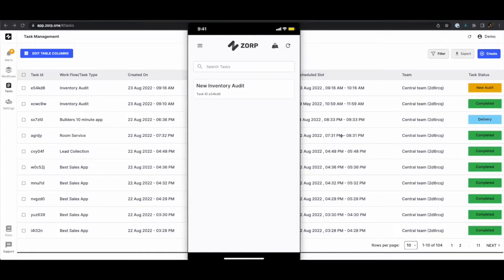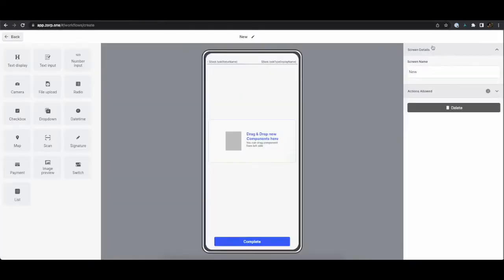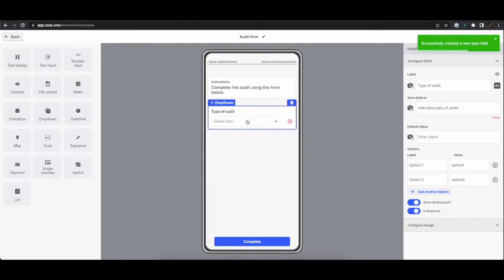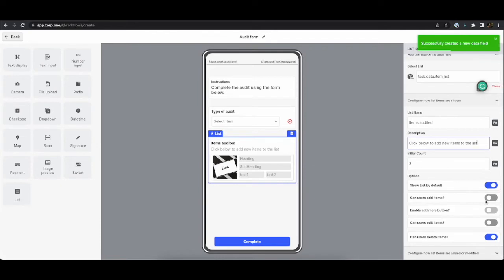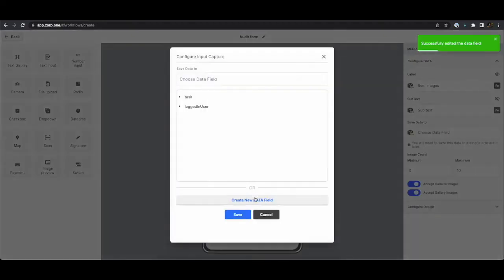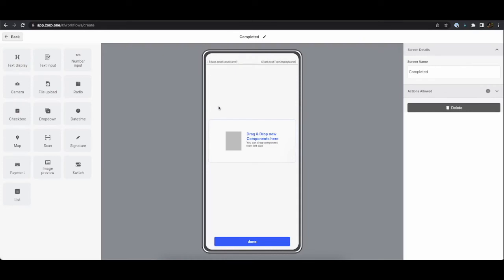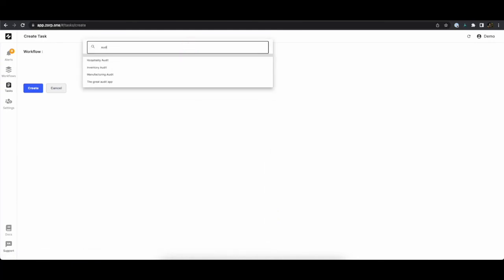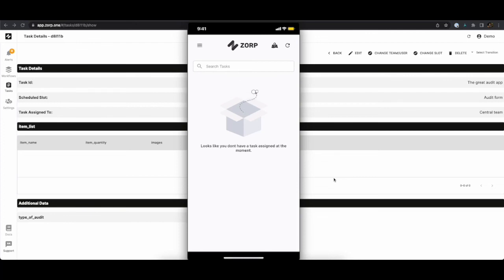Build an Inventory Audit app in 10 minutes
Are you still working with papers and spreadsheets to take an audit of your inventory? Build powerful android and iOS apps for your inventory audit using Zorp in a few minutes.